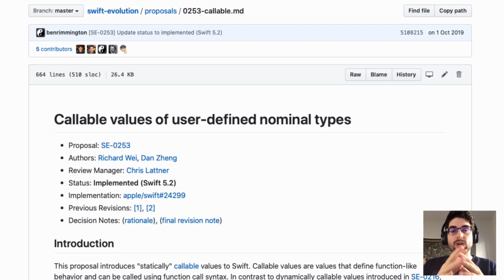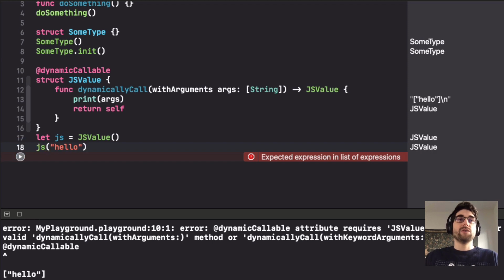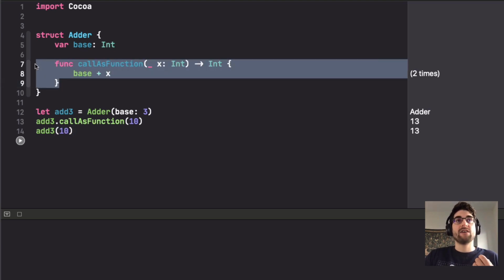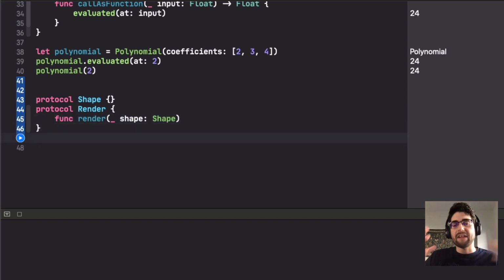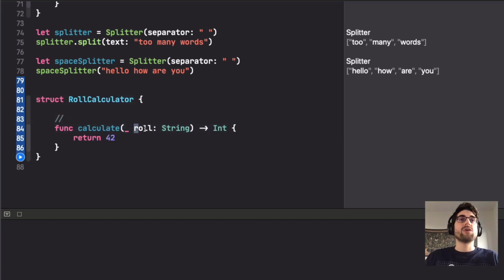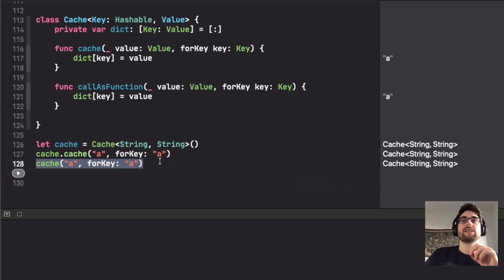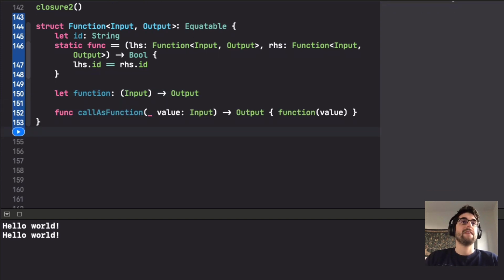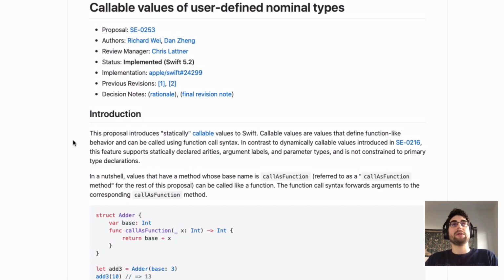Statically Callable Values - Swift 5.2 - Following Swift Evolution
Swift 5.2 introduces statically callable values with the callAsFunction.
In this video we explore this new functionality and some examples of the type of code that can improve.

Thumbnail background photo by James Sutton on Unsplash